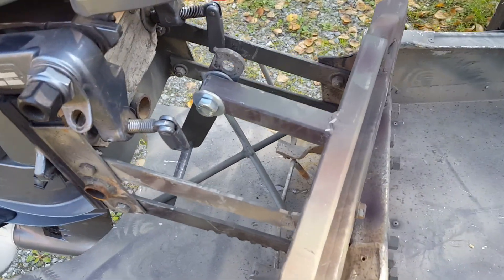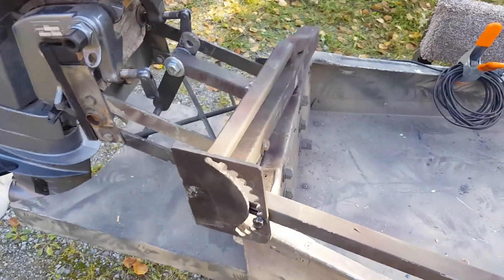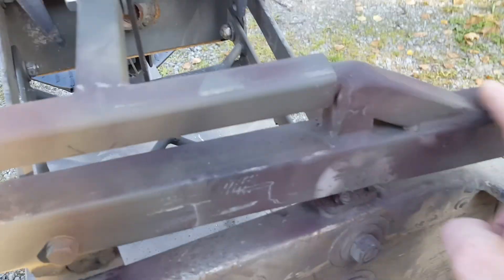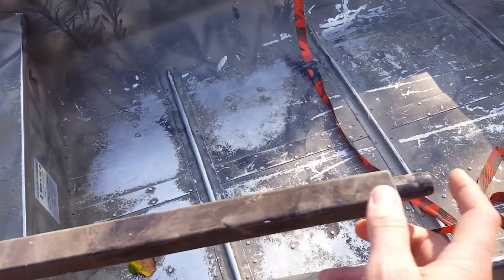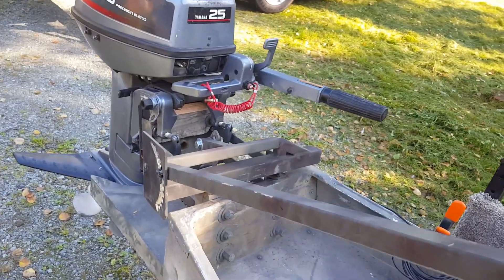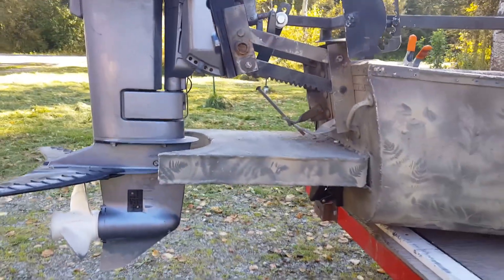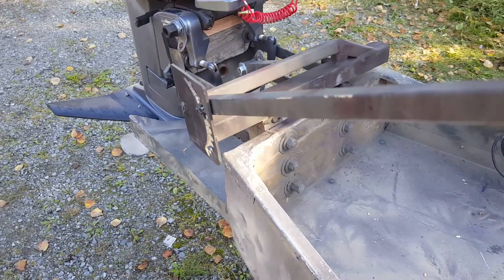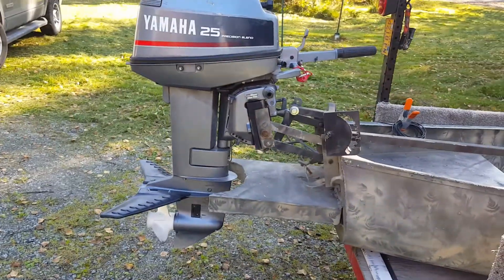Locking jackass outboard lift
This is my creation of a locking jackass outboard lift for shallow water running. It's the only one of its kind, that I know of. This is now the ultimate River running canoe. I installed it on my 17ft Osagian freighter canoe.